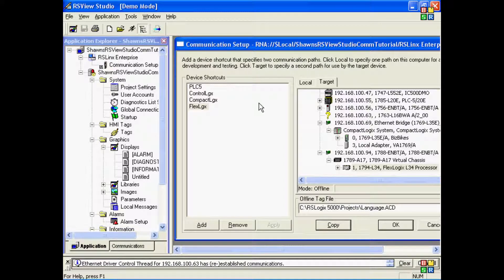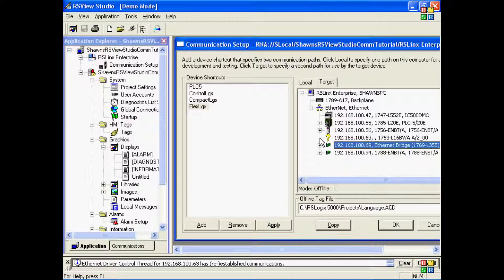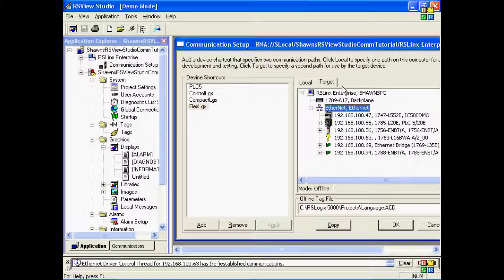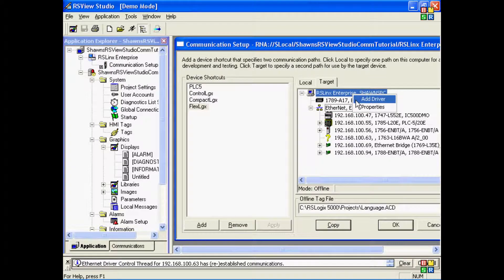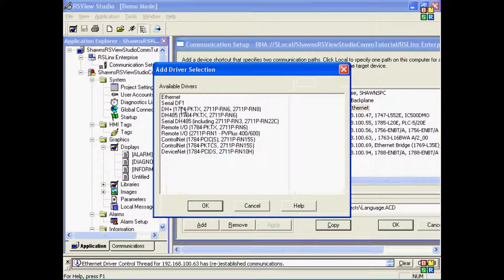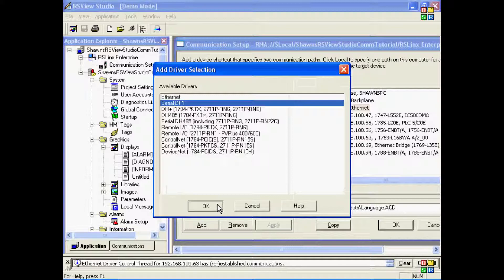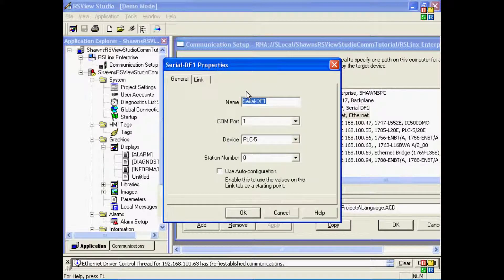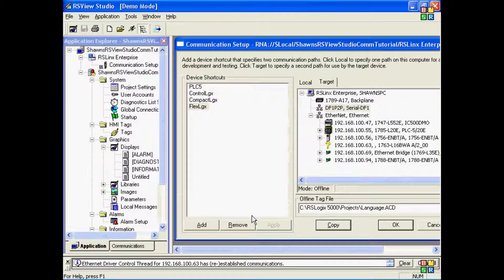RSLinx Enterprise - Re-Enable Serial Port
Shawn demos how to re-enable the serial port in RSLinx Enterprise's Target Tab in Flashback Episode 06 of The Automation Minute,